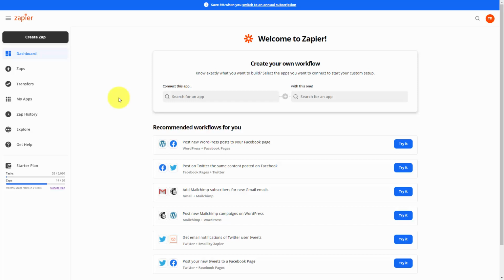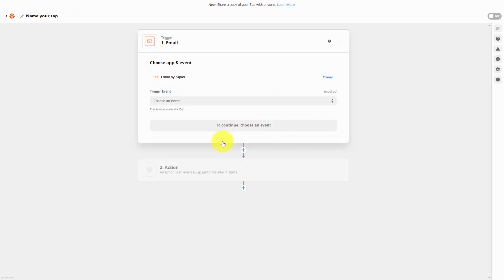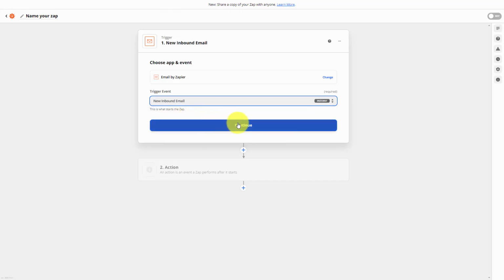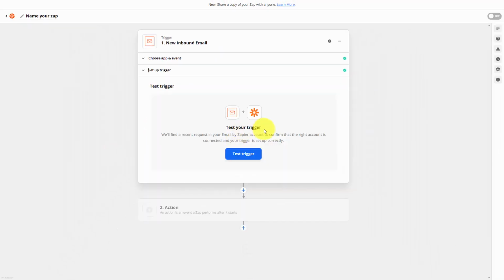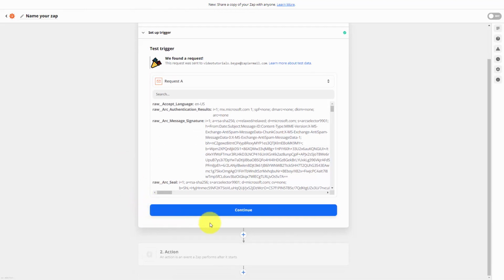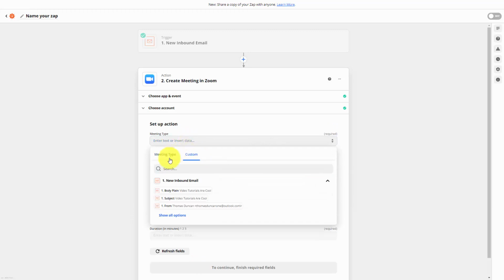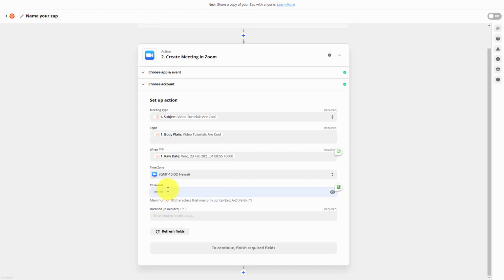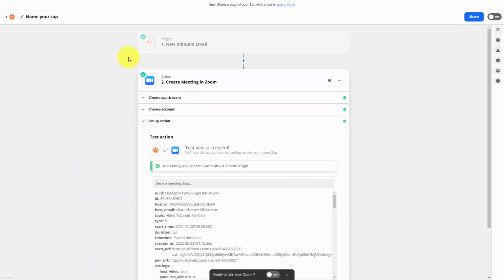15 Zapier By E Mail Trigger Application - Zapier Free Training Course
Zapier By E Mail Trigger Application - Zapier Free Training Course